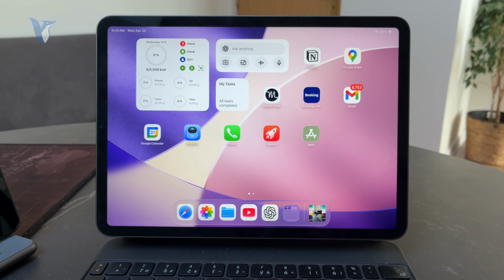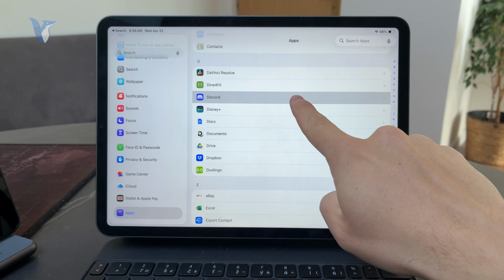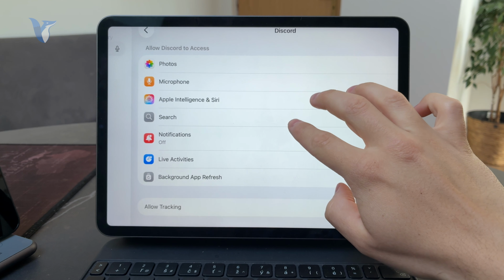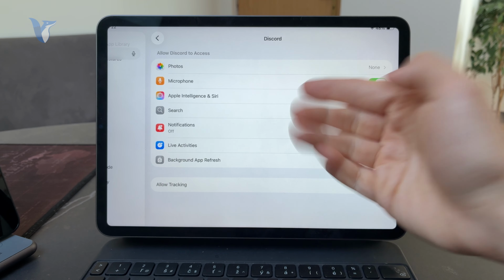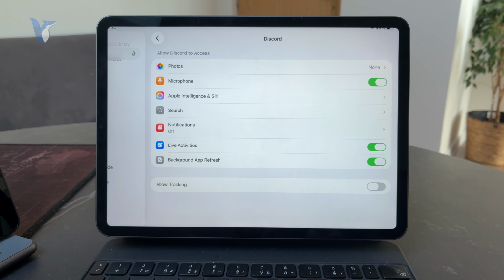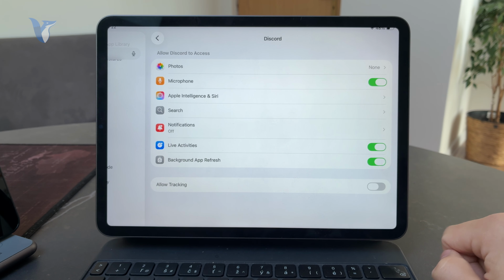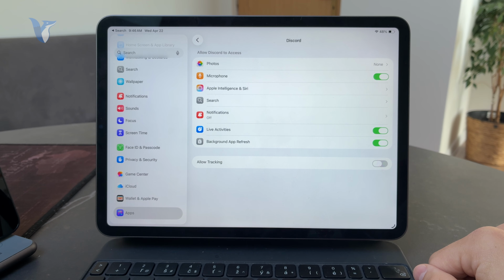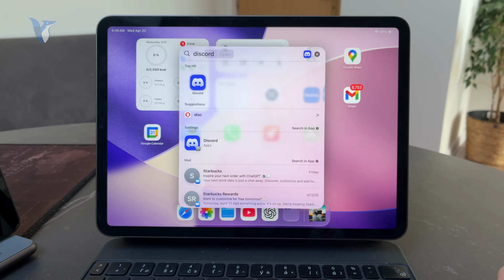How to Enable Microphone on Discord iPad (tutorial)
Learn how to enable the microphone on Discord on your iPad so you can join voice chats without issues. This step-by-step tutorial shows you how to grant permissions and fix common audio problems in just a few taps.